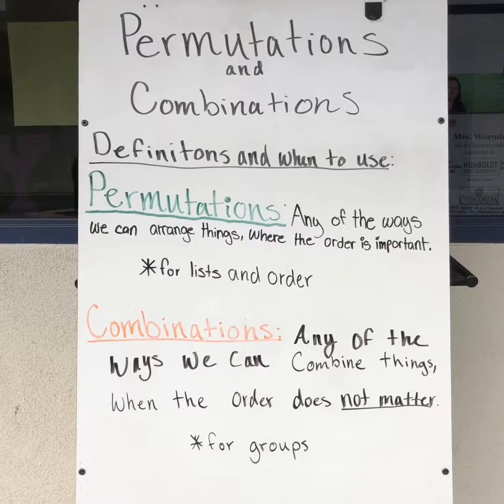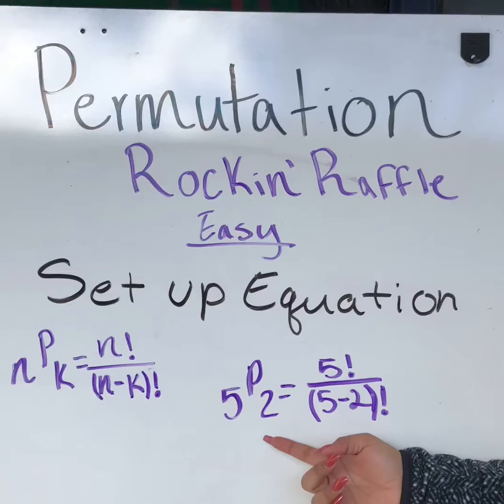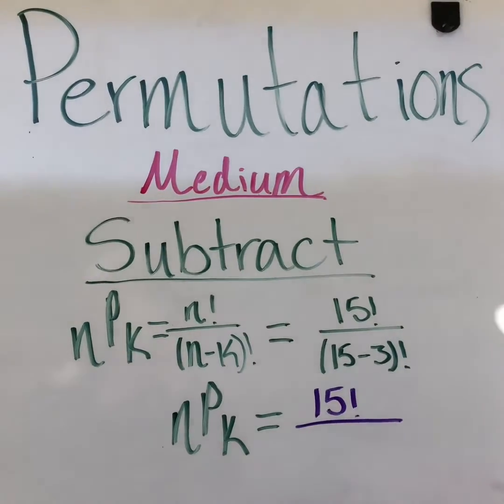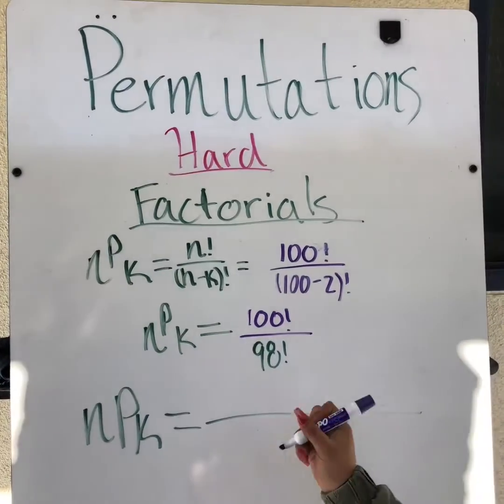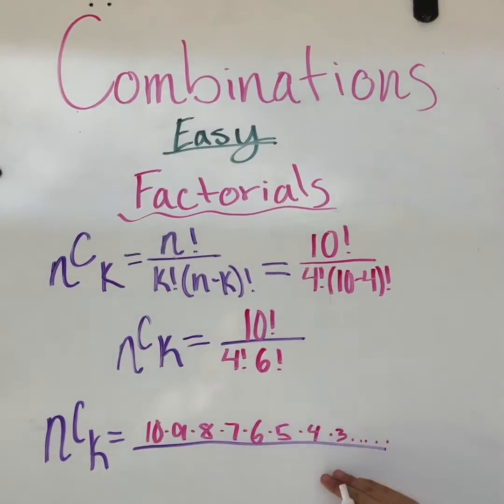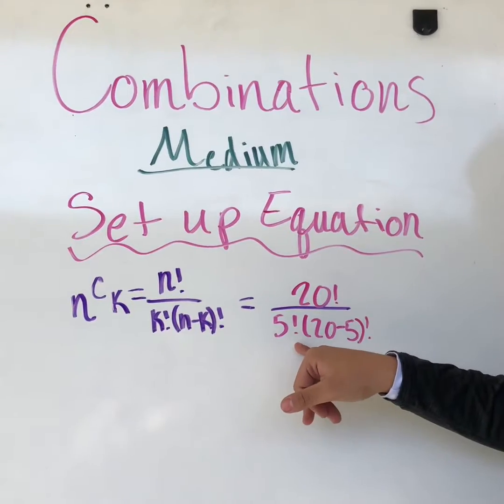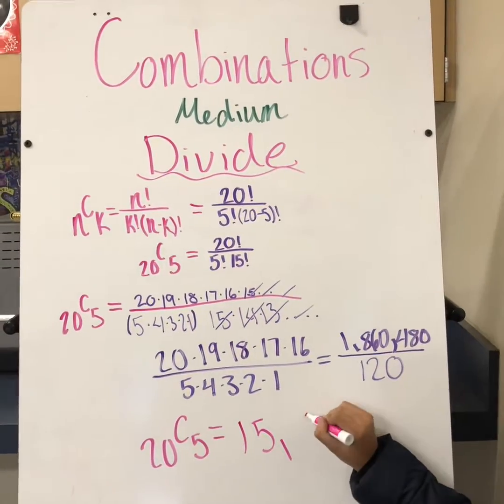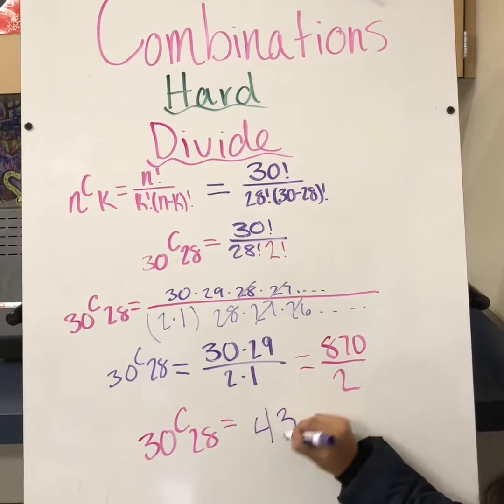Combinations and Permutations